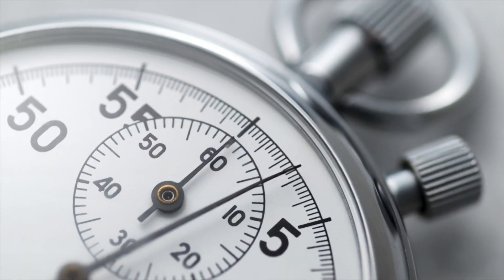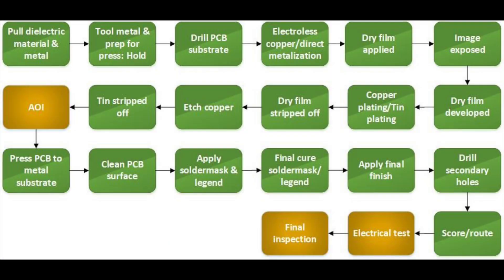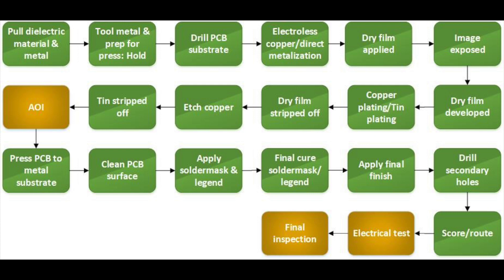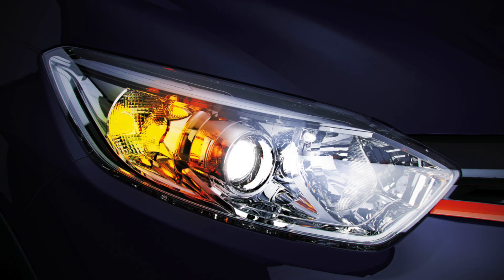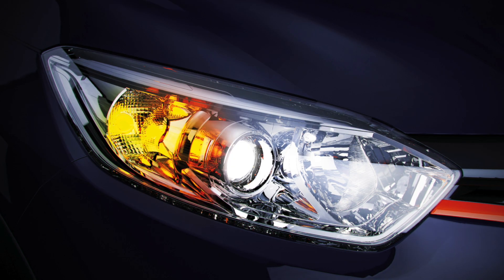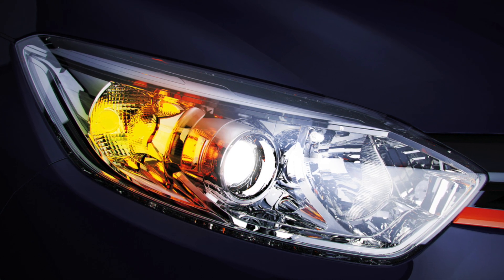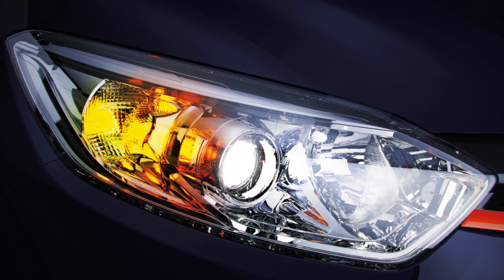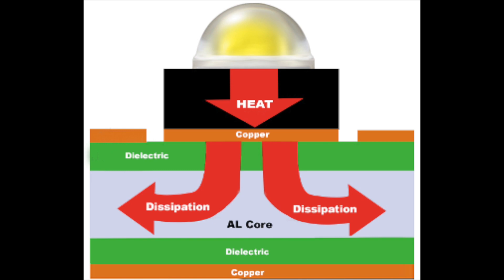77 Second Webinars: Thermal Metal Core Basics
Conceptually a metal core board is exactly like it sounds; the metal is in the middle of the PCB sandwiched between layers on both sides. Just about any PCBA that will contain active heat generating components can benefit when designed on a metal core PCB. On a conventional PCB, the standard FR4 layers are relatively poor thermal conductors, and heat is normally
dissipated from active components using vias and thermal lands as we discussed earlier. A metal core has much greater thermal conductivity, allowing it to easily dissipate heat away from active components. This prevents hot spots that can form in PCBs by dissipating heat
evenly across the PCB and increasing performance and lifetime. One example would be in the LED lighting industry, where LEDs produce a significant amount of energy, and heat. A metal core PCB has two benefits in this application: it provides some natural reflectivity for any light
that travels towards the substrate, increasing the device brightness. The other is extending the life of the product by quickly transferring heat away from the LEDs.